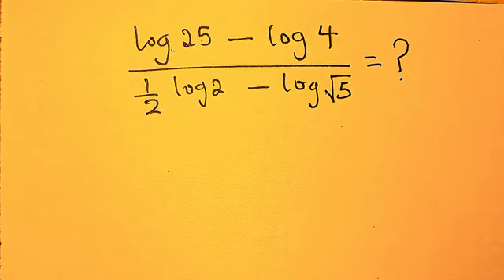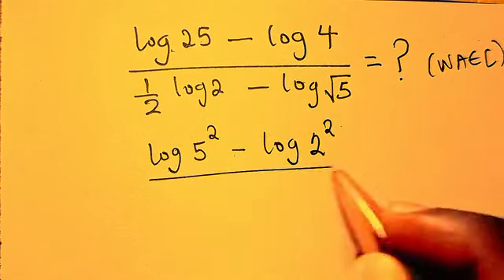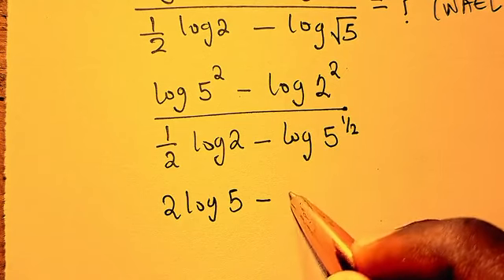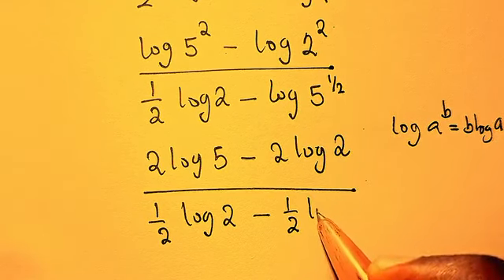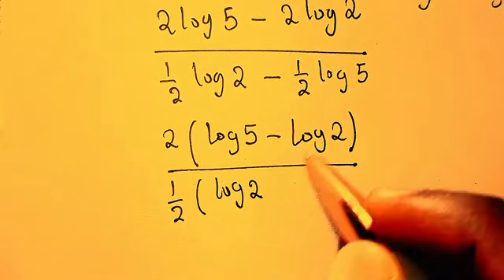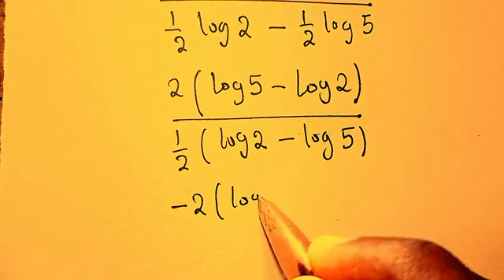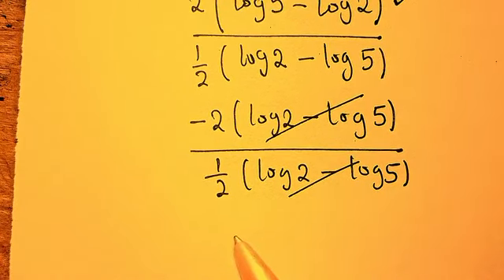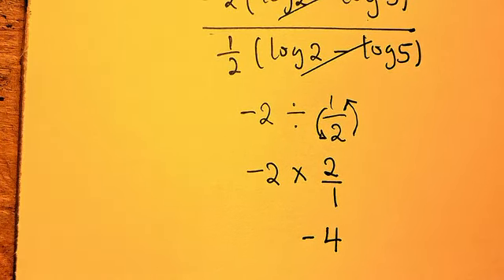Simplifying A Nice Logarithmic Expression (WAEC)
Hello my beautiful viewers 🙏🏻🙏🏻❤️
You're always welcome to

 @ShittuMathematicsClass01 Class, we're grateful for your support and love.

In this Video, we explored the beautiful and step-by-step approach to simplify a Logarithmic Expression.